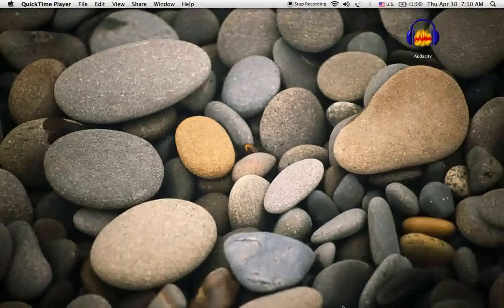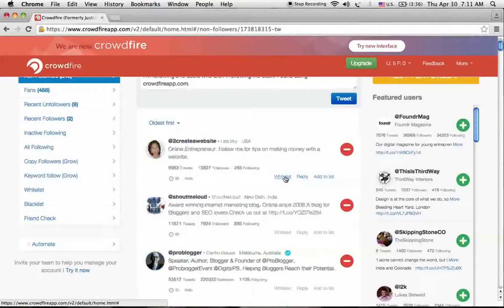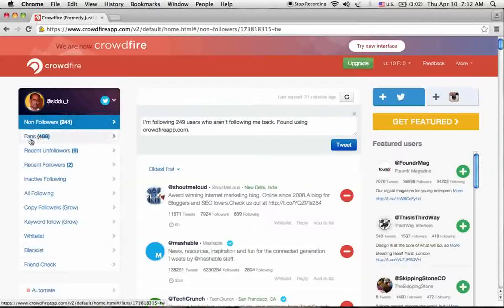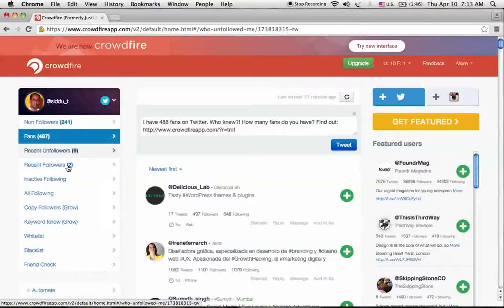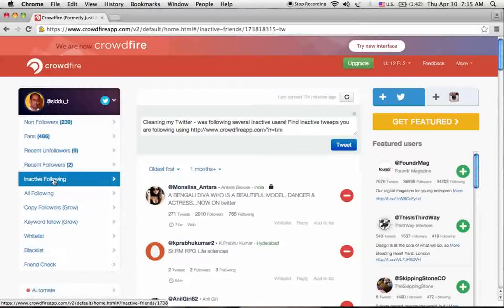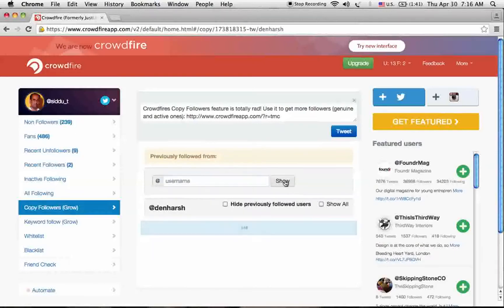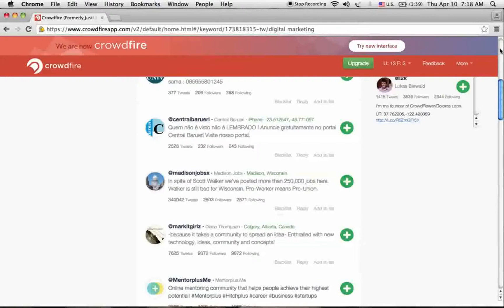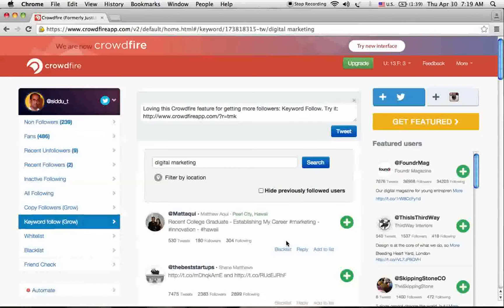How To Use CrowdFire( JustUnfollow.com) Twitter management Tool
CrowdFire App (justUnfollow.com)is the best tool to manage our Twitter profile, it is used to find out unfollowers, inactive twitter followers, and competitors followers information to target their followers to get back the follow from them.